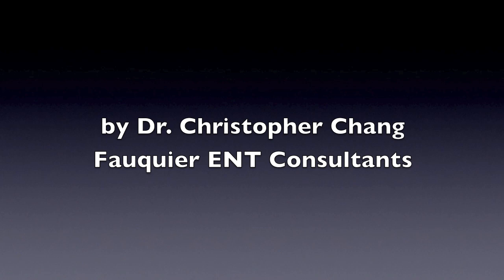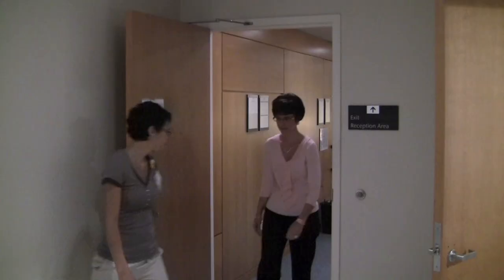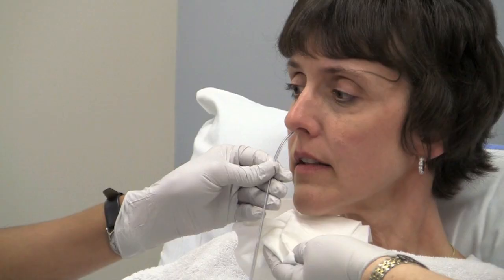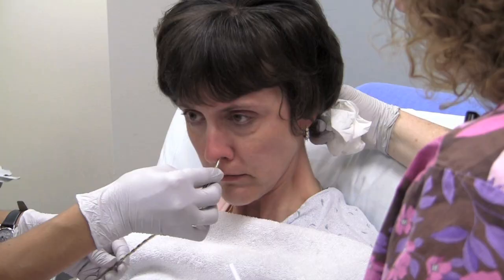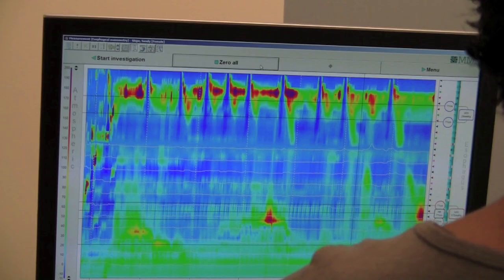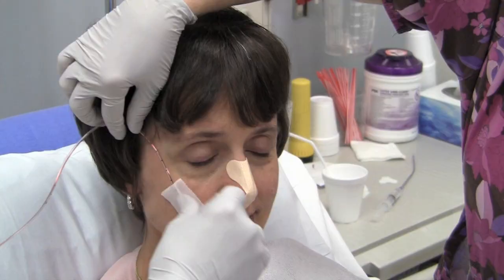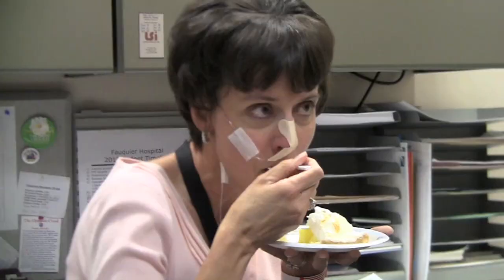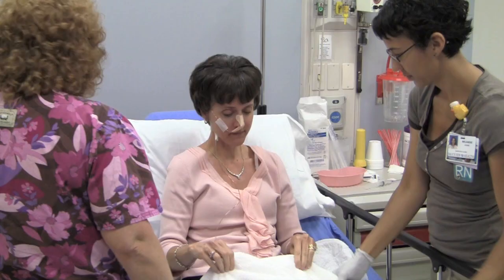Reflux and Manometry Study (24 Hour Multi-Channel Impedance and Manometry Test)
This video shows how esophageal manometry as well as 24 hour multi-channel pH and impedance testing is performed. This testing notably allows for evaluating both acid and non-acid reflux.